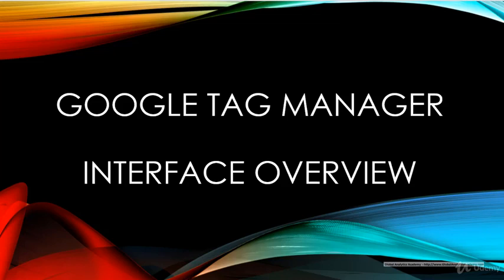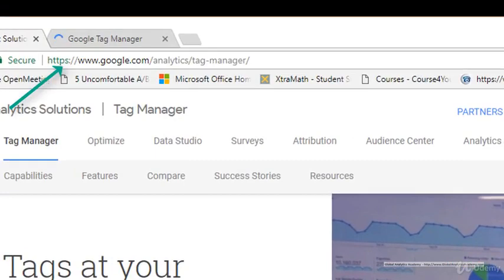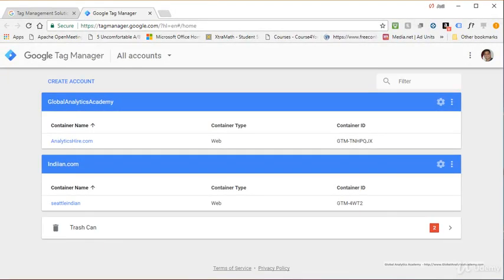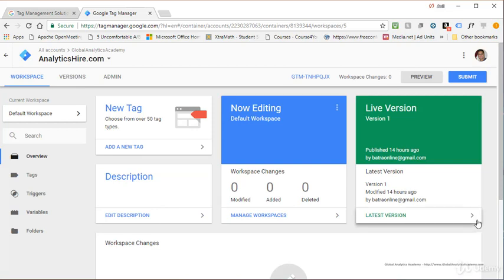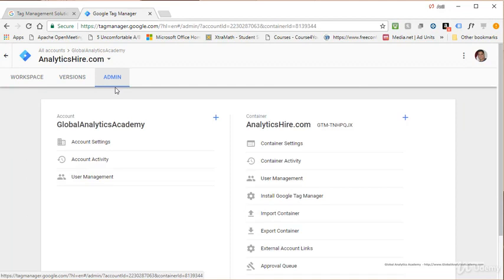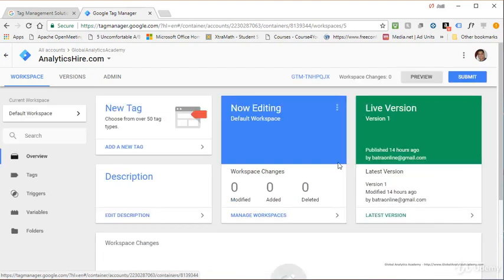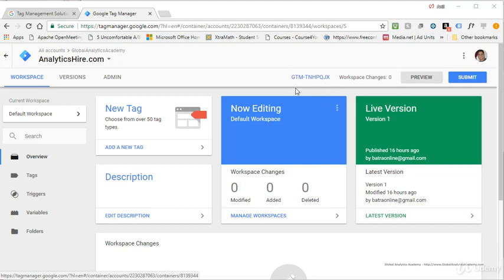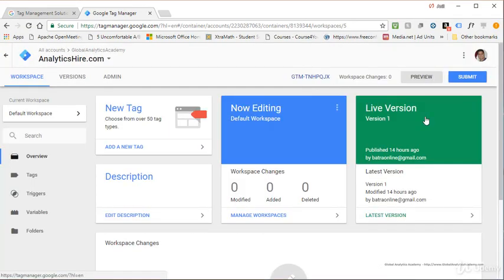Google Tag Manager (GTM) Interface Overview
Google Tag Manager (GTM) Training Course - From Zero to Hero
Learn Google Tag Manager (GTM) and how to deploy various tags. Google Analytics examples includes event tracking